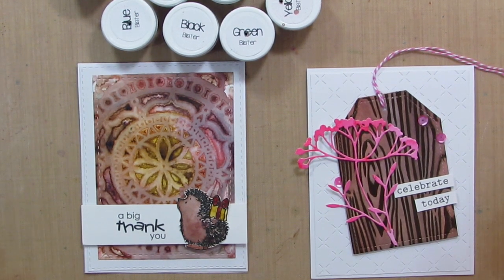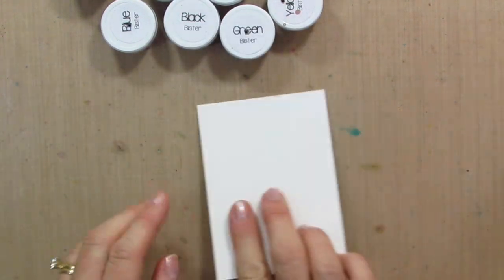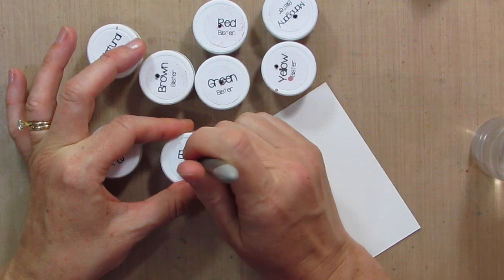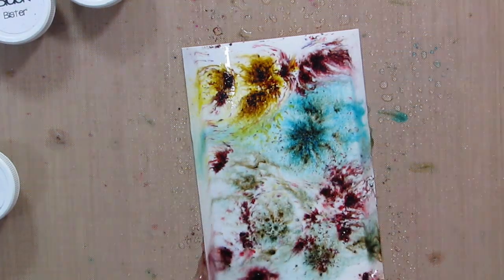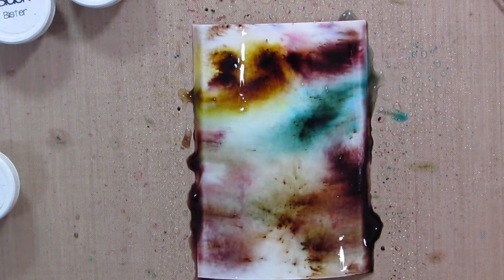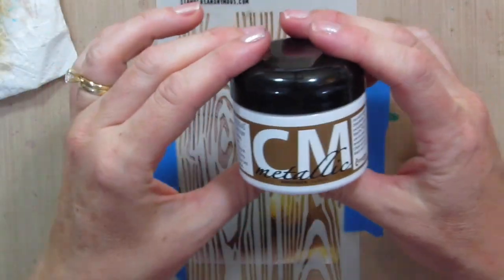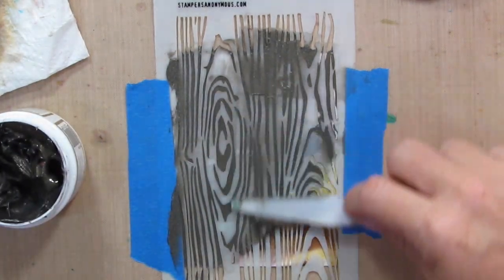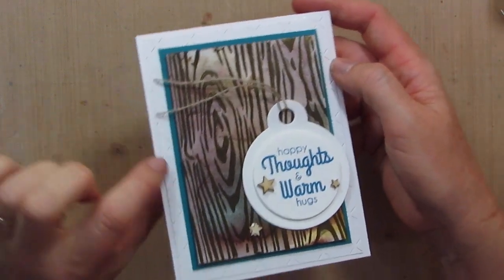Wood Grain Bister with Creative Medium TWO Ways!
I've been having tons of fun with the Color Burst powders - making a mess and tons of fun projects with them!
My crafty friends have informed me that the Color Bursts are not the only kid on the block.  There's also Brushos and Bister.
I Brake for Stamps sent me the Bister Powders, so the inky, messy fun continued today.
The powders worked pretty much exactly the way the Color Bursts work when reacting to water, but the containers are different and the colors are very different.
Bister Powders are earth toned, so the wood grain stencil was perfect for the background!

Supplies List:
Rosetta Stencil -The Crafter's Workshop
Tombow Mono Multi Liquid Glue, 0.88 oz.